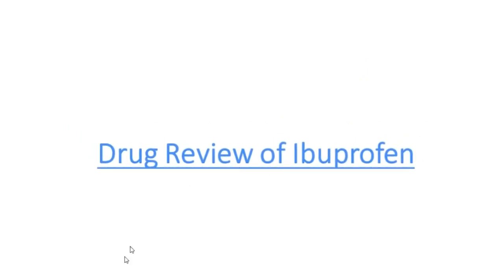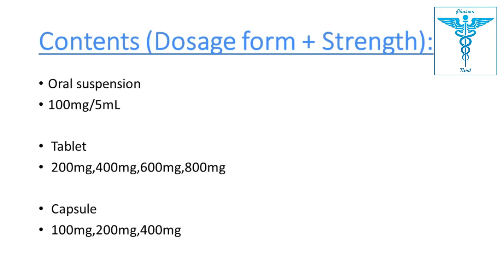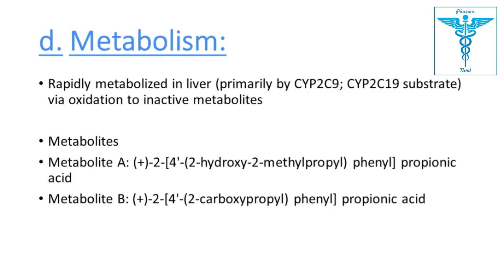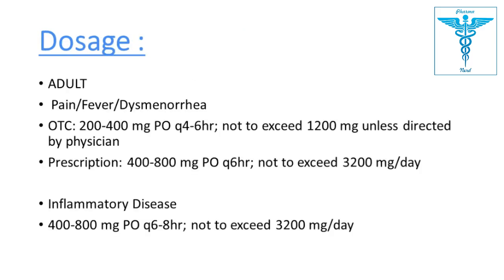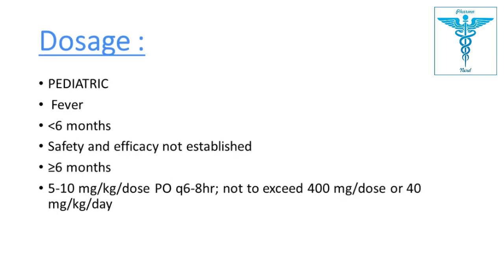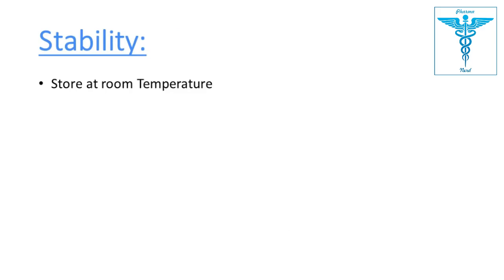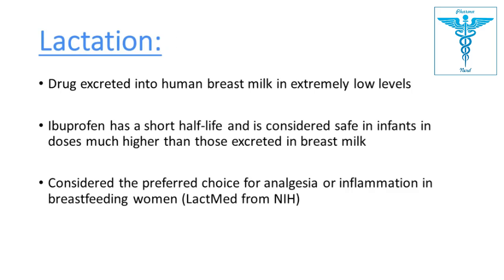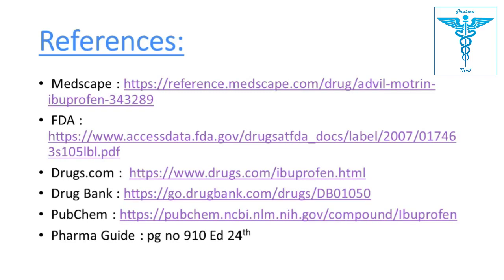Ibuprofen |Advil / Motrin | Mechanism of Action |Dosage| Indications | Adverse Effect (English)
Ibuprofen is a commonly used non-steroidal anti-inflammatory (NSAID) drug which is available both by prescription and over-the-counter. Ibuprofen is considered to be among the safest NSAIDs. The formula of ibuprofen is 2-(4-isobutylphenyl) propionic acid and its initial development was in 1960 while researching for a safer alternative for aspirin. Ibuprofen was finally patented in 1961 and this drug was first launched against rheumatoid arthritis in the UK in 1969 and USA in 1974. It was the first available over-the-counter NSAID.
Ibuprofen is a propionic acid derivate and non-steroidal anti-inflammatory drug (NSAID) with anti-inflammatory, analgesic, and antipyretic effects. Ibuprofen inhibits the activity of cyclooxygenase I and II, resulting in a decreased formation of precursors of prostaglandins and thromboxane. This leads to decreased prostaglandin synthesis, by prostaglandin synthase, the main physiologic effect of ibuprofen. Ibuprofen also causes a decrease in the formation of thromboxane A2 synthesis, by thromboxane synthase, thereby inhibiting platelet aggregation.

LEARNING OUTCOMES
• Name
• Introduction
• Description
• Contents (Dosage form + Strength)
• Pharmacology
• Mechanism of Action
• Absorption
• Distribution
• Metabolism
• Excretion
• Bio pharmaceutics-of drug
• Indication
• Services level category
• Dosage
• Administration
• Contraindication
• Precaution
• Toxicity
• Pregnancy
• Lactation
• Interaction
• Adverse effect
• Brand name
• References